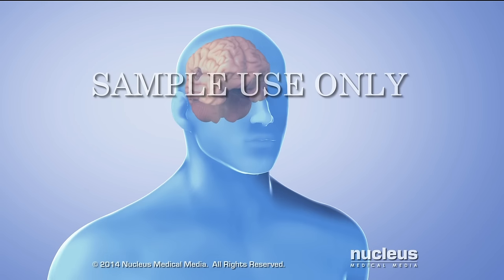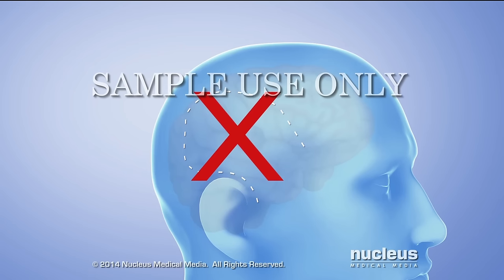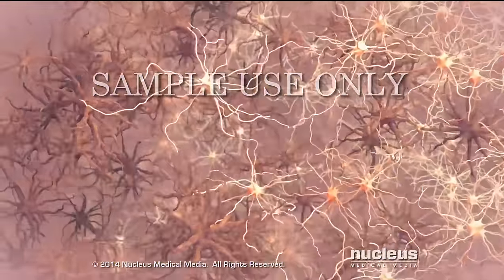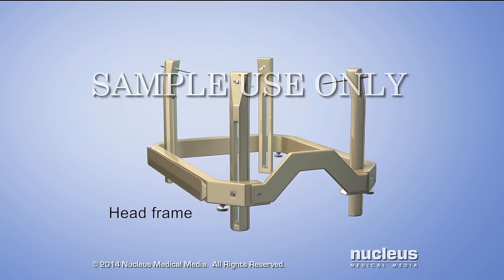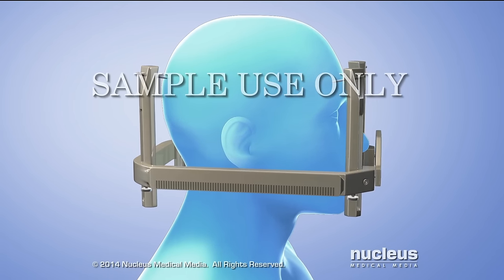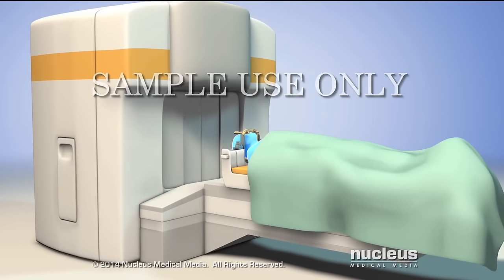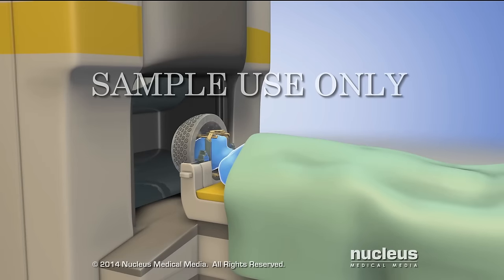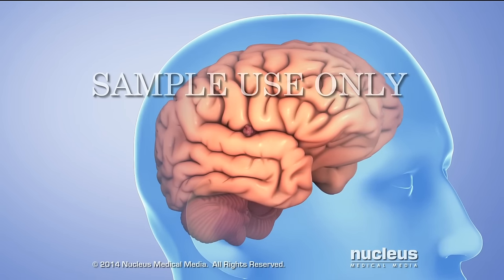Gamma Knife® (Stereotactic Radiosurgery)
To license this video for patient education or content marketing,

This 3D medical animation gives a brief overview of the Gamma Knife®,  the types of conditions it treats and the treatment process.

ANH14134